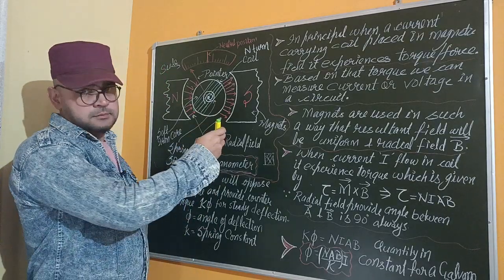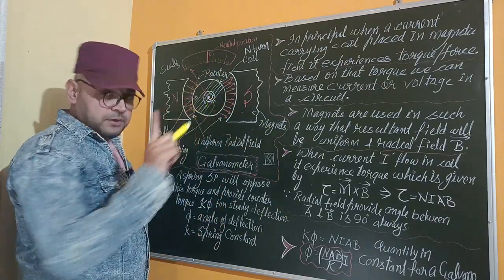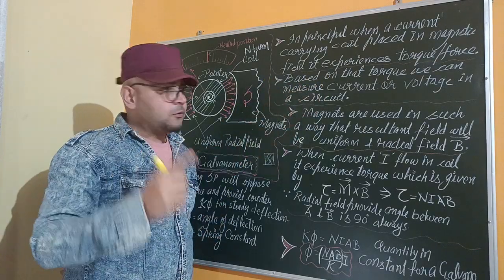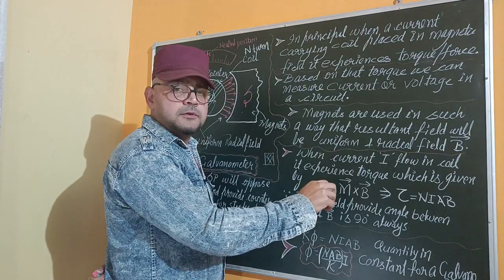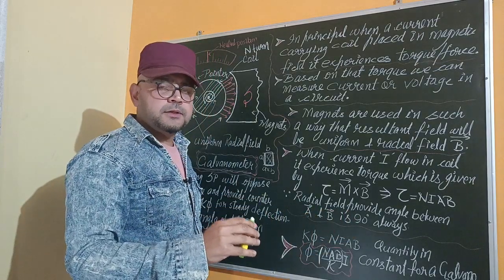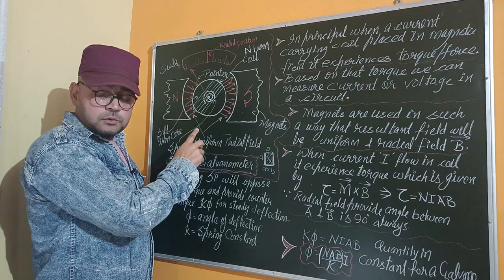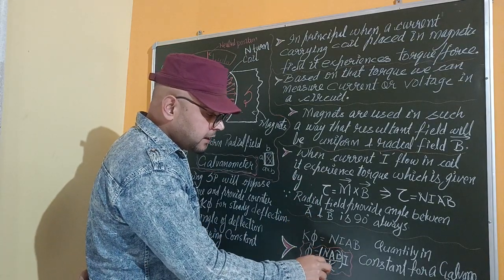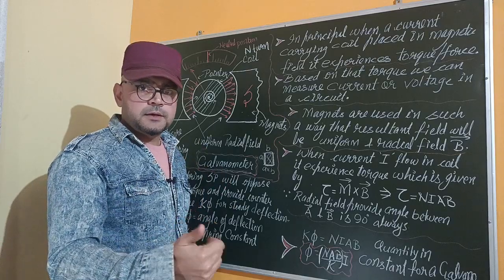Moving Coil Galvanometer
CBSE, State Board, BSc.